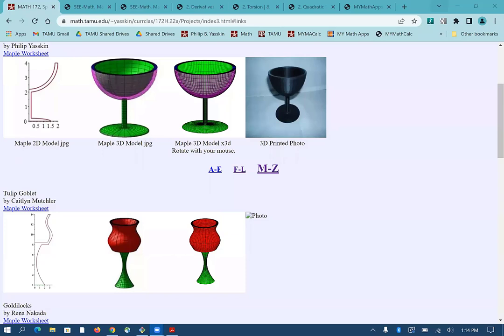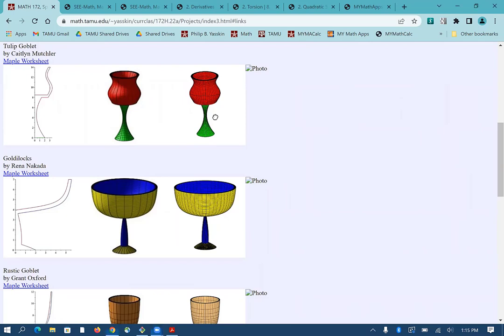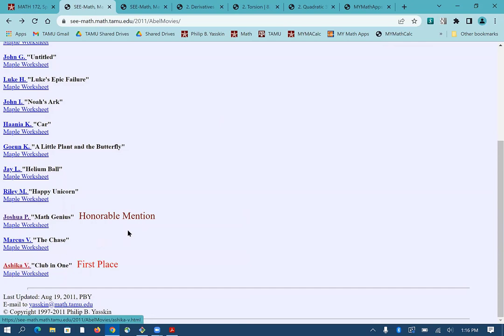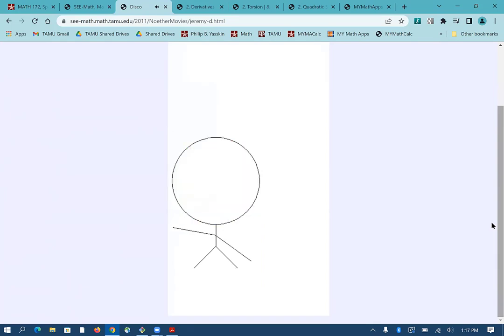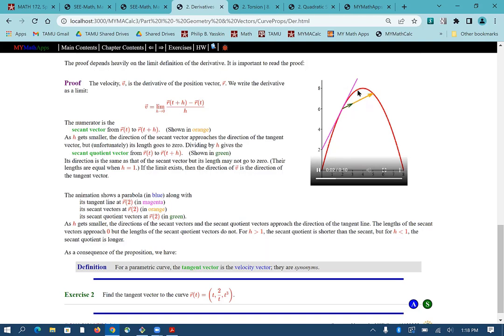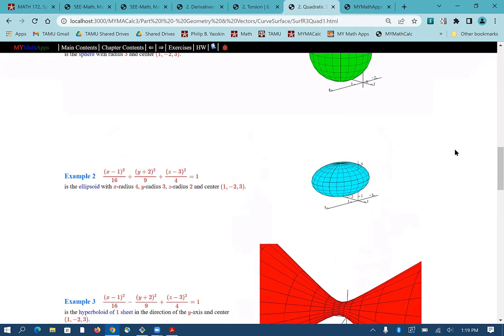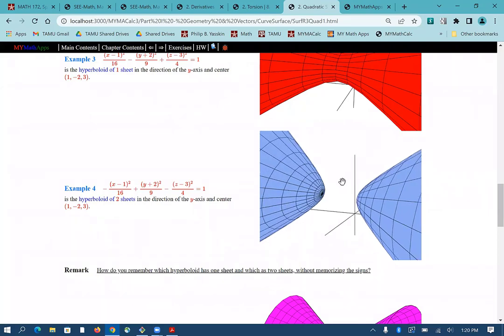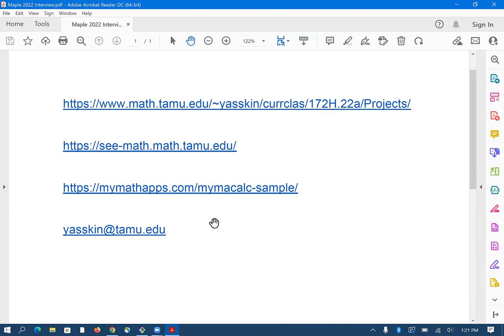Inspiring Students with Graphics and Animations in Maple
Dr. Phil Yasskin of Texas A&M University shows some of the ways he uses graphics and animations in Maple to teach and inspire students in his mathematics classes and enrichment outreach programs, and through an animation-rich calculus textbook.